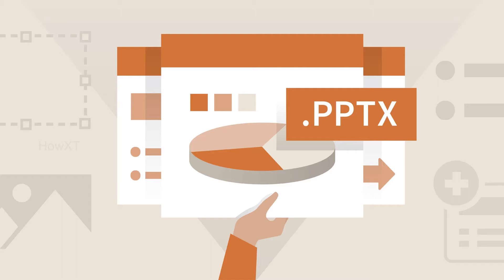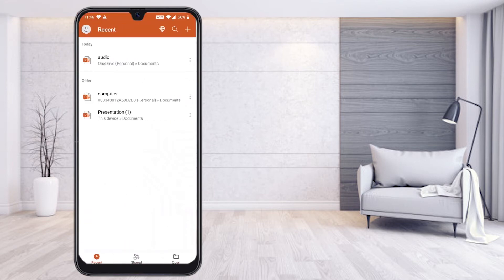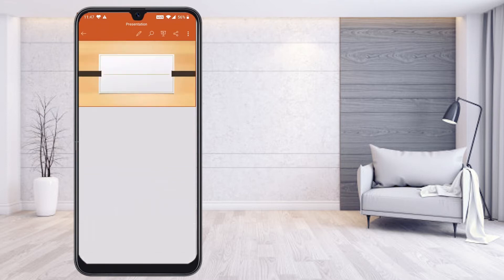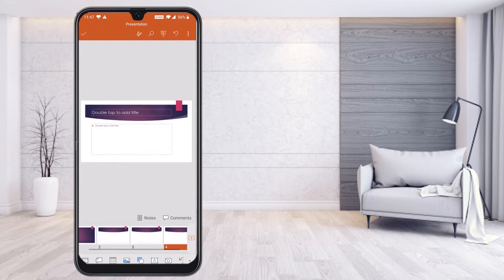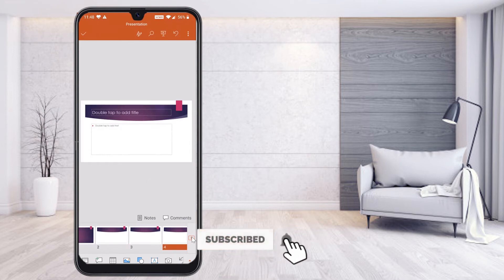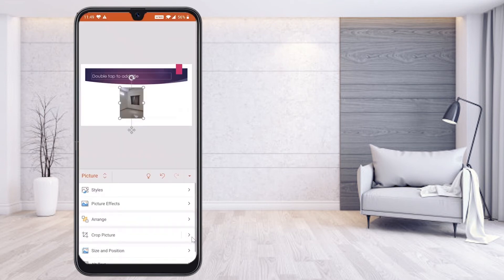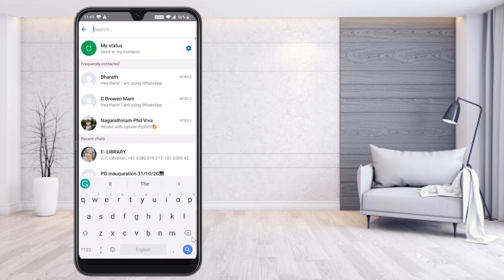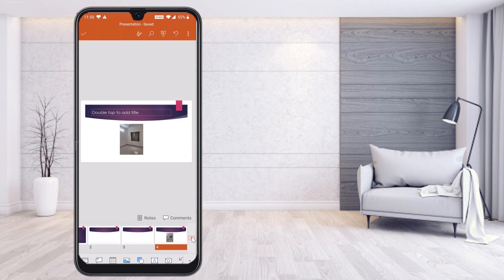How to Delete Extra Slides in Powerpoint presentation From Mobile App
This video will help you how to Delete Extra Slides in Powerpoint presentation From Mobile App. Powerpoint presentation is good application which we can create a presentation and share with audience or students.

3) How To Auto Admit Participants In Google Meet | Auto Admit Google Meet Desktop and Mobile

6) How to use Visual Effects on Google Meet | How to Change background for google Meet

9) How to Lock Google Meet Room | How to Make Waiting Room in Google Meet for Online Class

10 ) How Teacher Can Delete Class on Google Classroom | How Teacher Can Remove Students Google Classroom